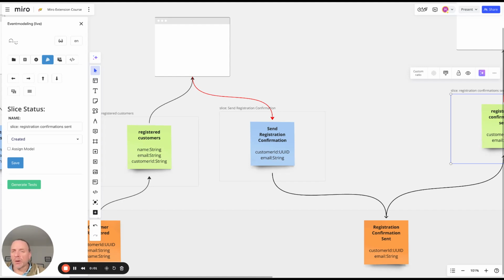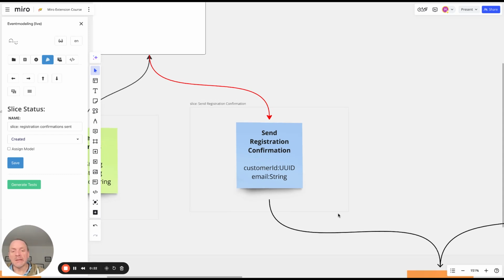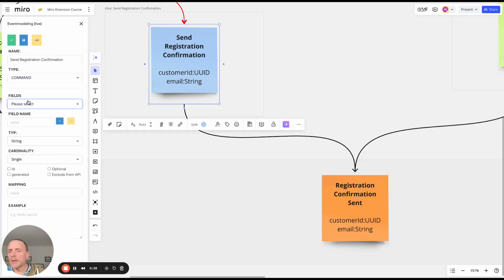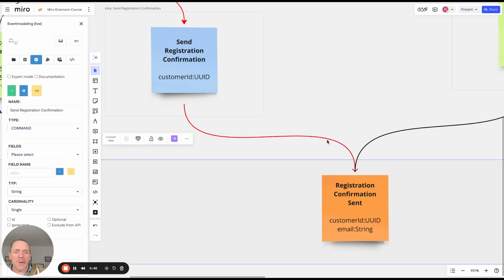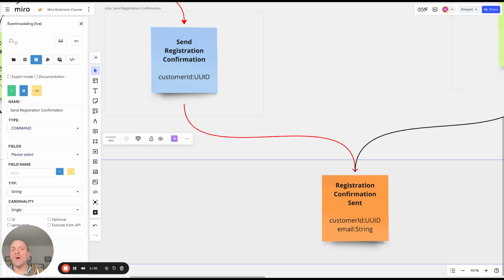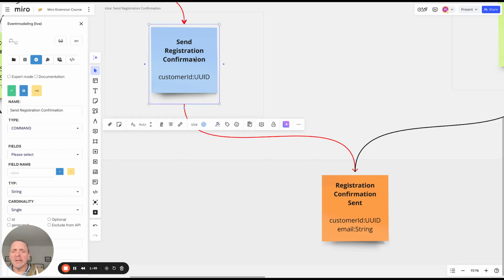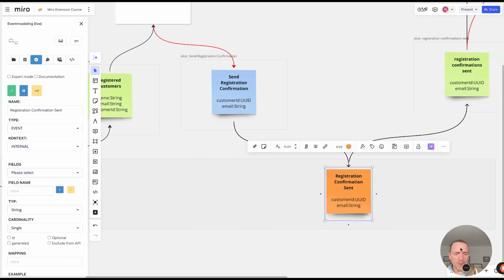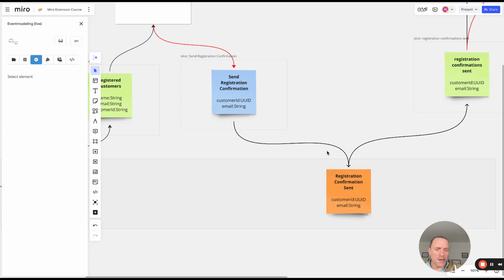Learn Event Modeling - Information Completeness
What is Information Completeness - you make sure that at all times, there are no falsy "assumptions" in your system.

Want to apply Event Modeling to your Project? Don´t start without proper Tooling.

The Event Modeling Toolkit is the most mature Tool to bring you AI Support, Full Given / When / Then Editor, Model Import / Export and much more.

Want to speed up the learning process 10x? Use the companion Online Course to the book: